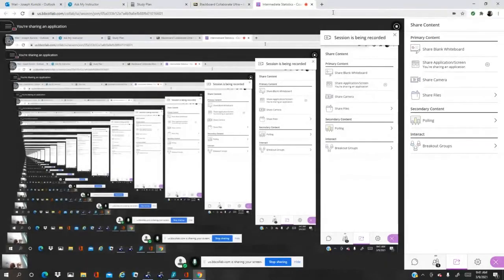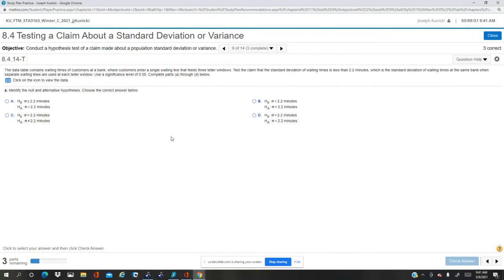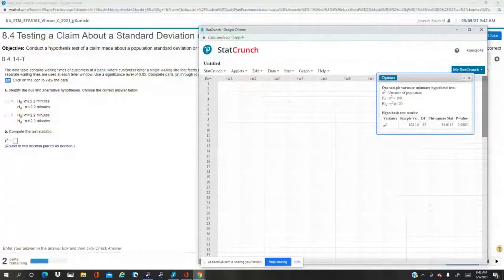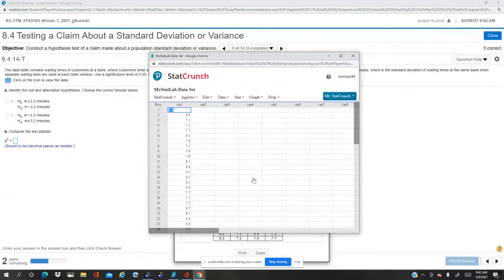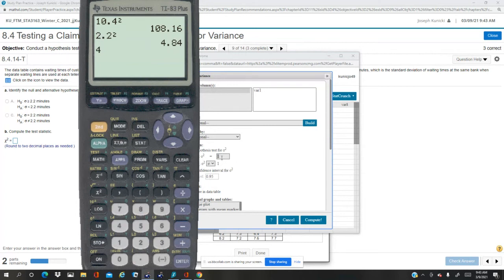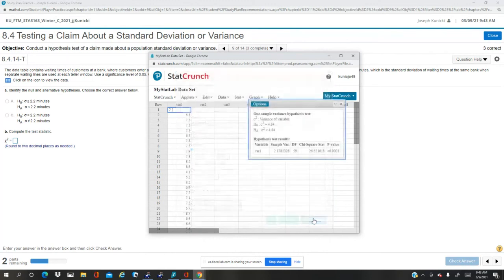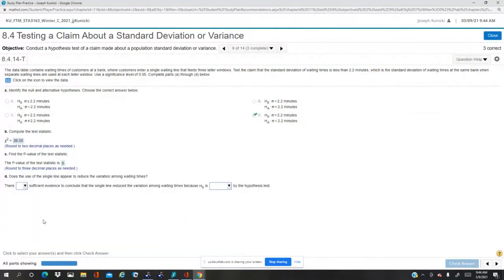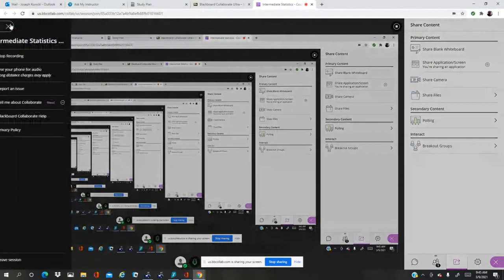STA3163 Prob 8 4 14 T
KU_FTM_Intemediate_Statistics